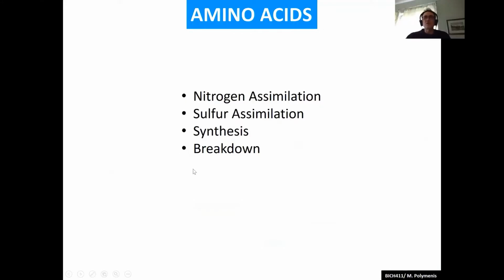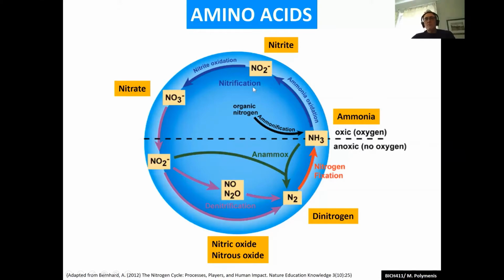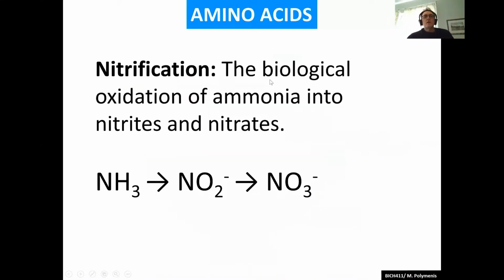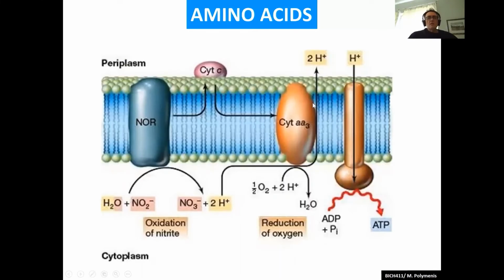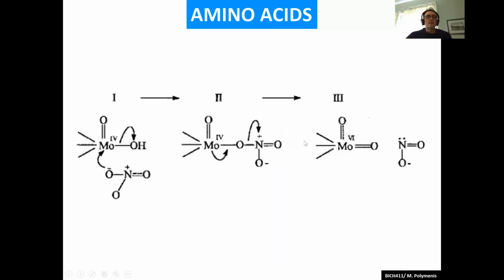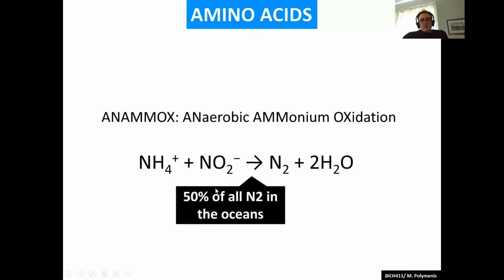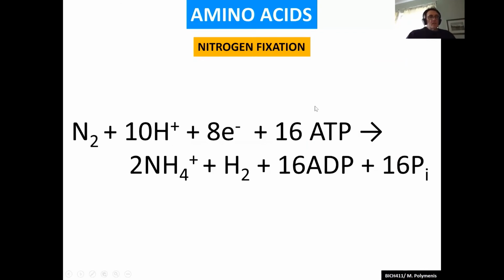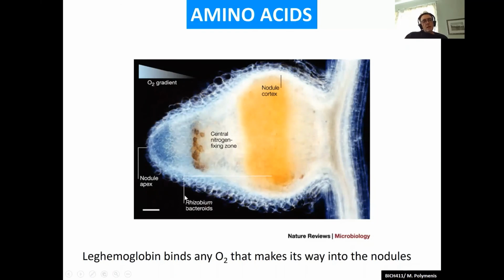64 Nitrogen assimilation